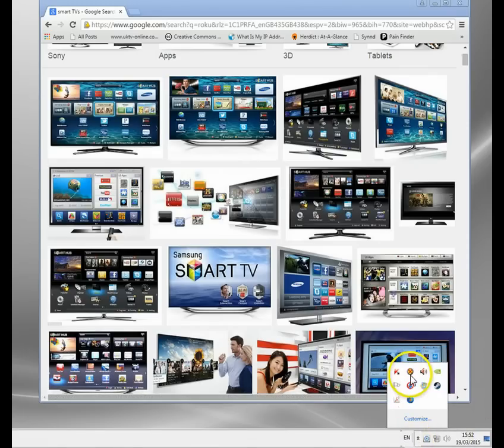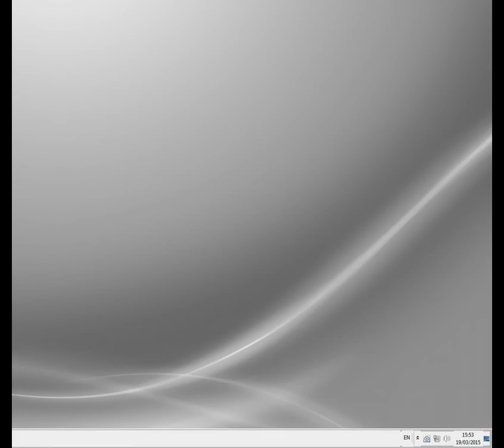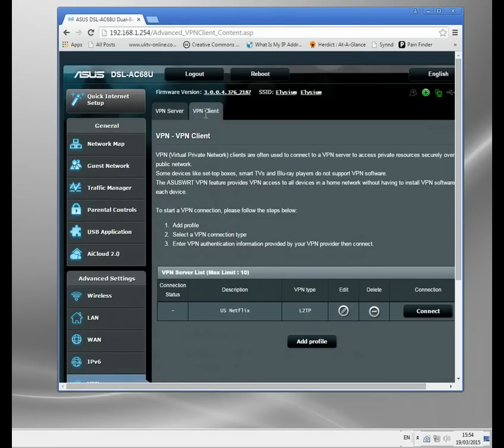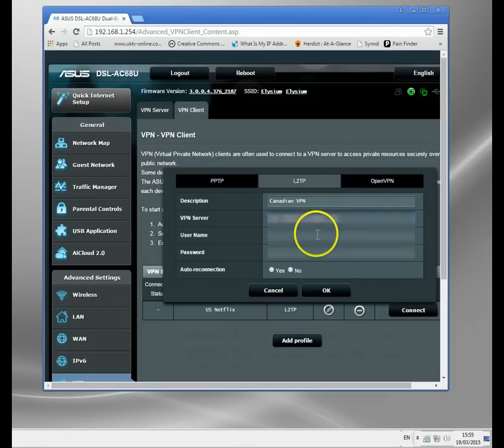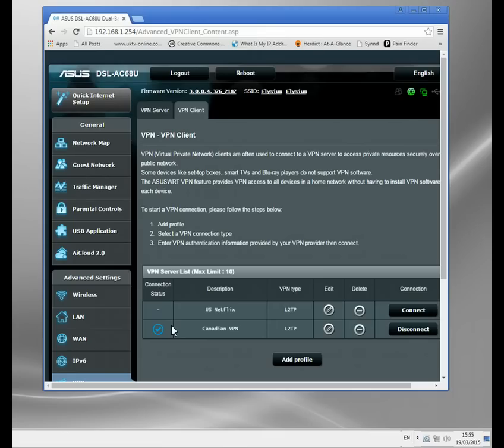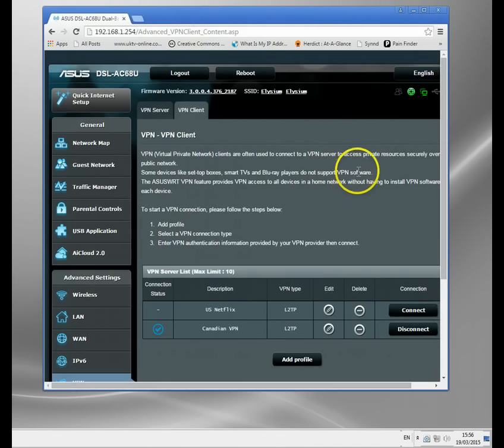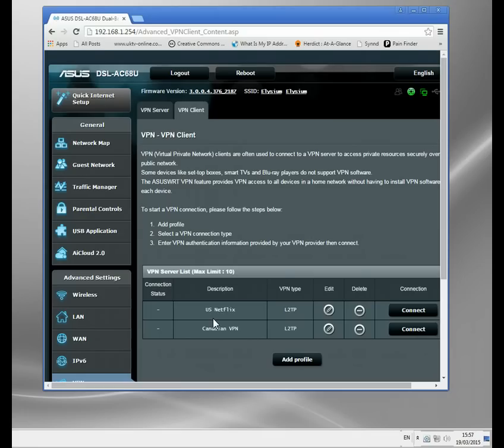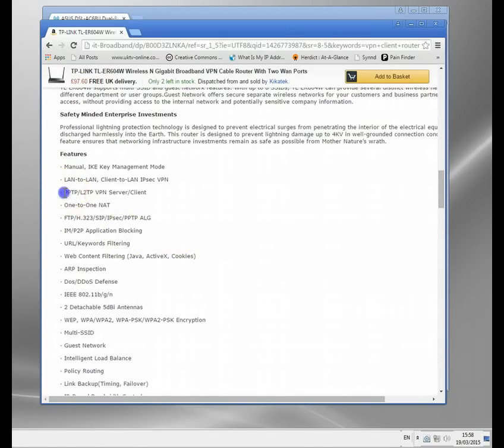How to Set up a Smart TV VPN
🔥 14 Days Trial for FREE!
🔥 No Cards required

A VPN is extremely useful for your home network.  Not only does it secure your internet connection but you can also use it to hide your IP address and access content which is normally blocked.

Unfortunately most network enabled devices like Smart TVs, phones and media streamers like the Roku won't let you change network settings let alone install a VPN client.

This short video shows you how to install a VPN that all your devices can use on your router.  It's quick and simple but requires a compatible router/access point and a VPN subscription.